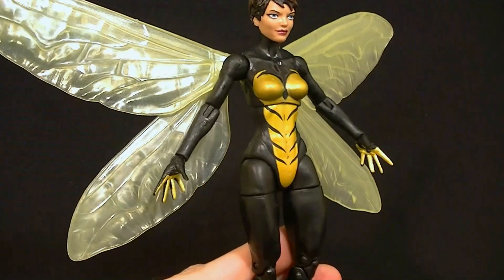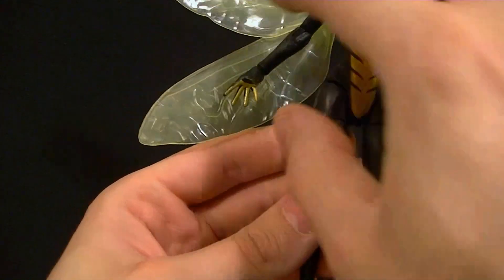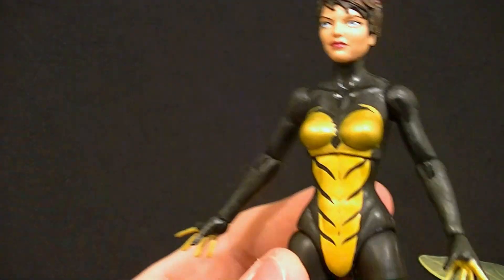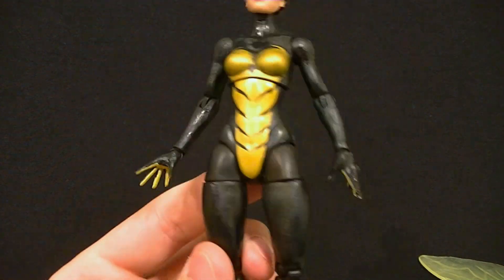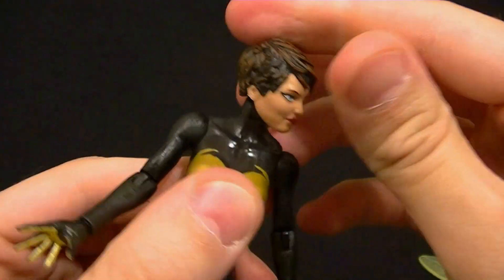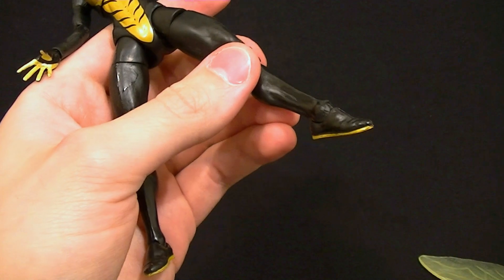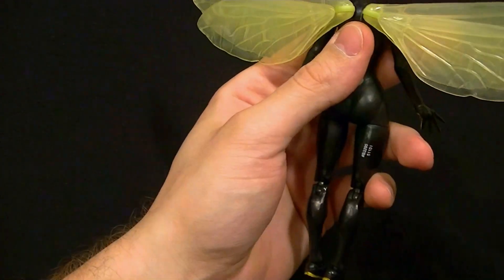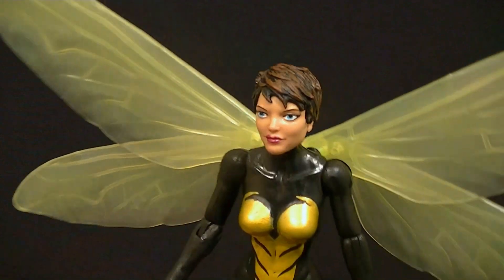Marvel Legends WASP Figure Review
Check out the new Wasp!